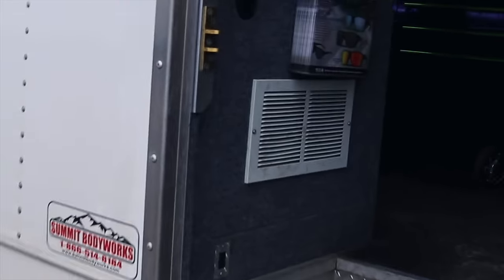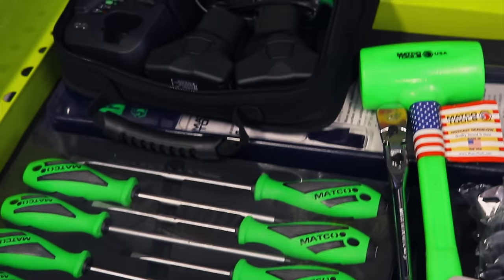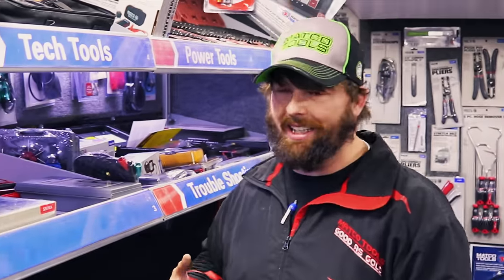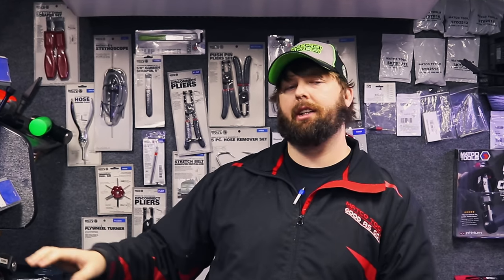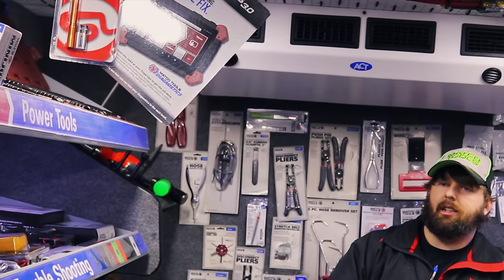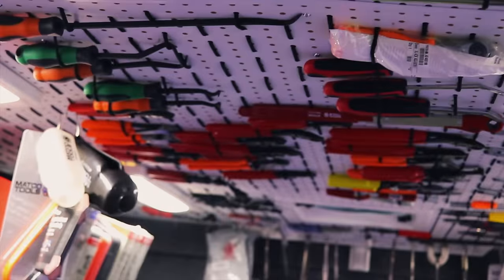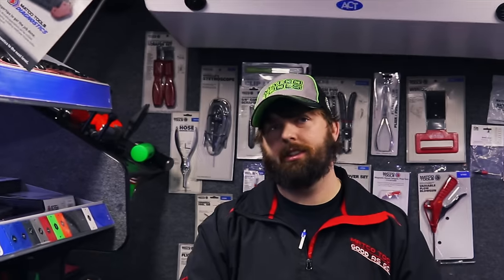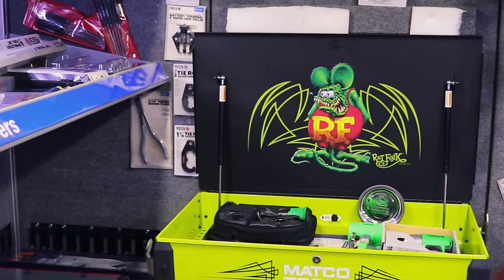Matco Tools: $23 a week gets you a toolbox and tools to get started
You read that right $23.00 per week will get you a Matco box with some tools to get started with, or buy a 4S and get $1000 in free tools.

Milwaukee 3/8” adapter to convert your impact into a 1/4” bit driver:

Vampire Tools 8” Extraction Pliers (these things are amazing):

Knipex Cobra Pliers (some of my go to Pliers):

Streamlight Stylus Pro Rechargeable Flashlight (I carry this in my pocket daily):

Koon Trucking
200 Davidson Dr.